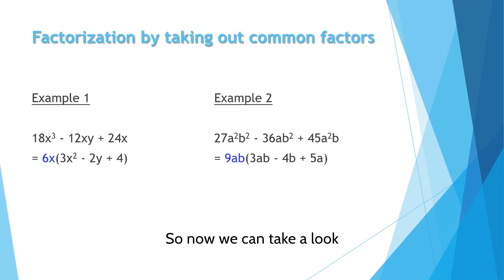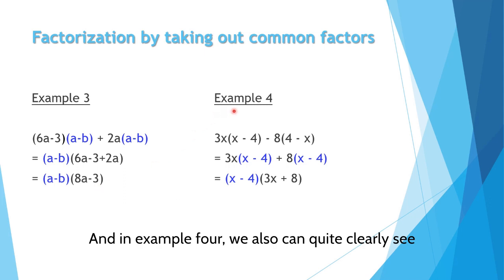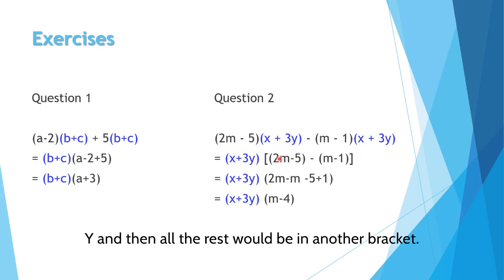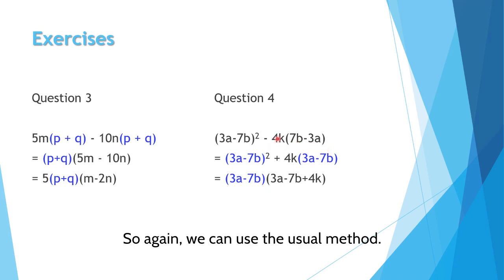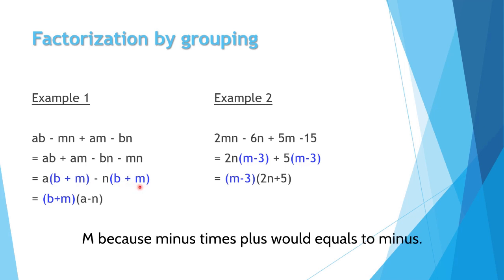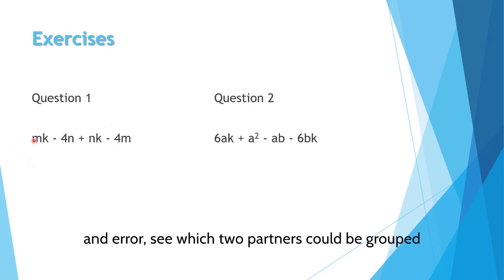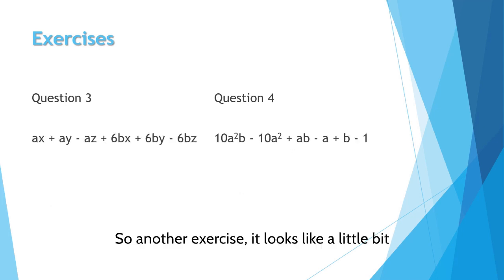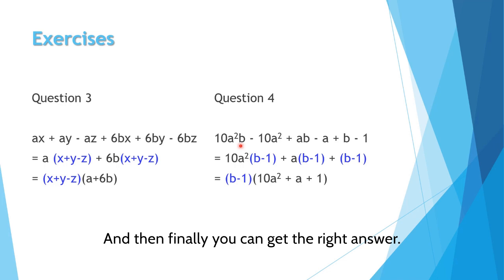Lecture 5 Factorization of Polynomials with subtitles burnt in